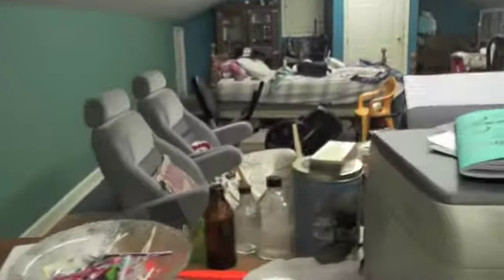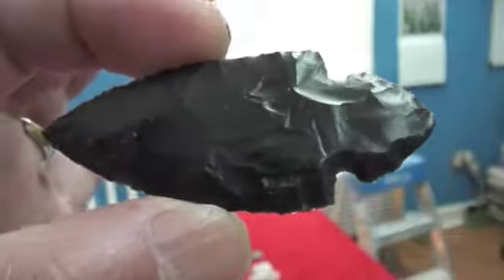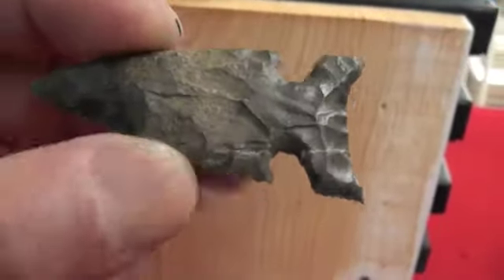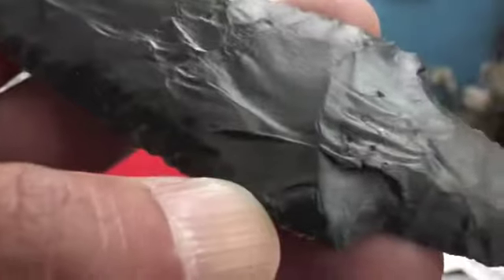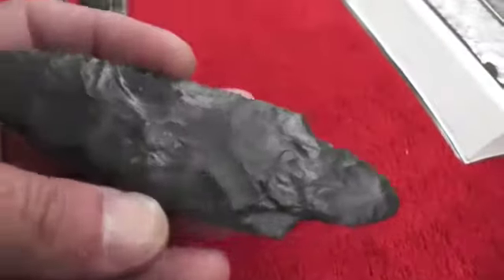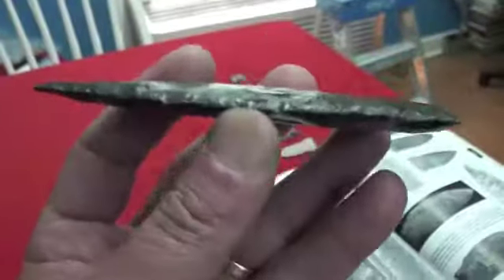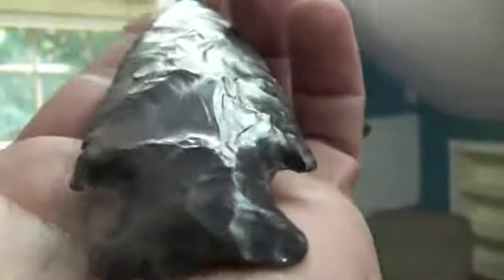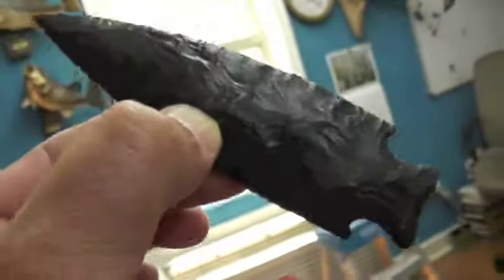Chippin Assignment 6 22 13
I welcomed the assignment,,at least whilst,I have time!!